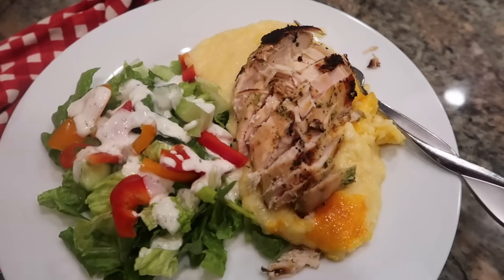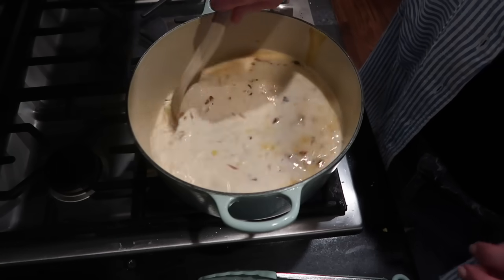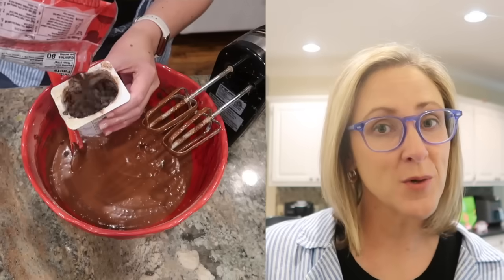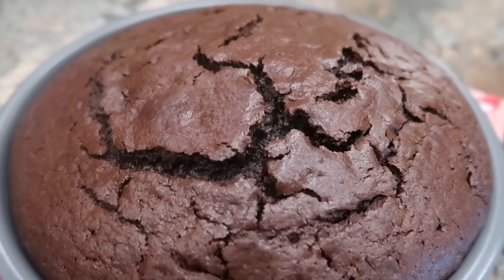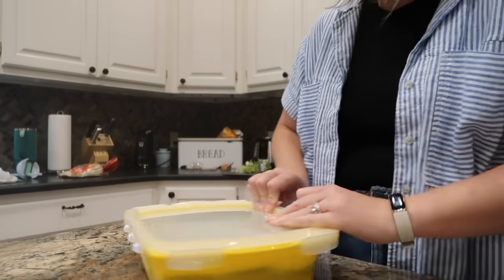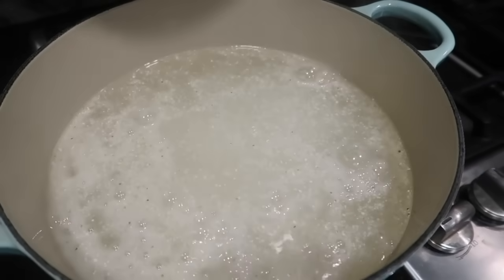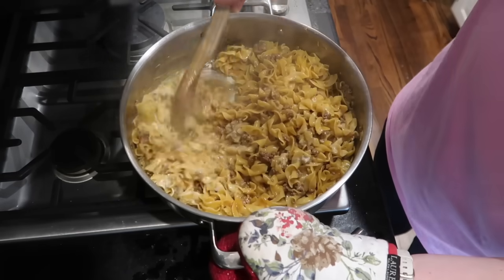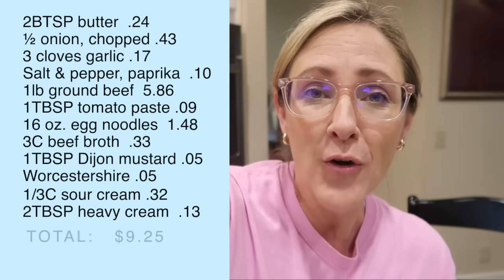Pioneer Woman BUDGET MEALS! 5 cheap recipes to make RIGHT NOW!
Looking to save money while still enjoying delicious meals? Check out these top 5 Pioneer Woman recipes on a budget! These family-friendly meals are delicious, easy to make, and won't break the bank. Perfect for any home cook looking to save some money while still enjoying delicious food.

~Inspiration~
*Recipes form an Accidental Country Girl
*Food from My Frontier
*The New Frontier